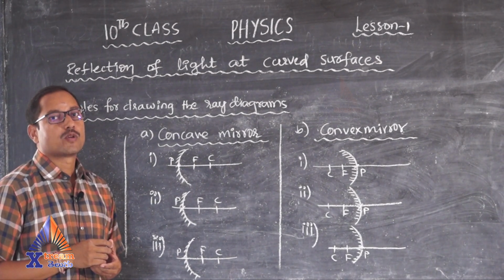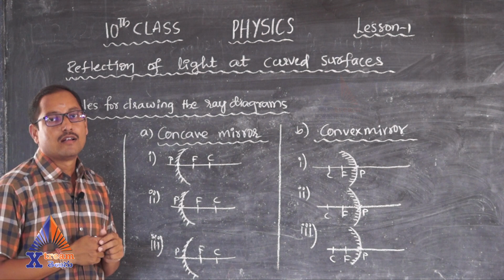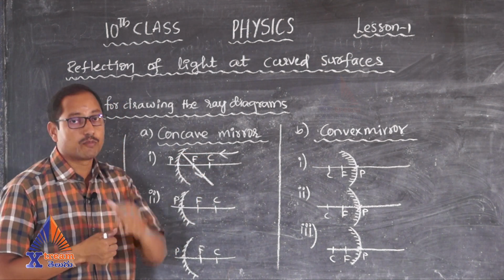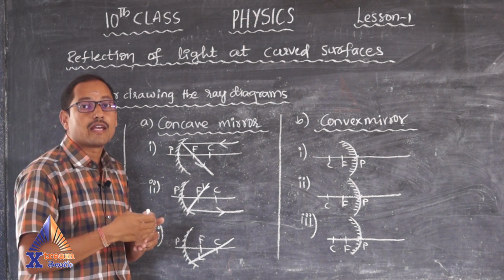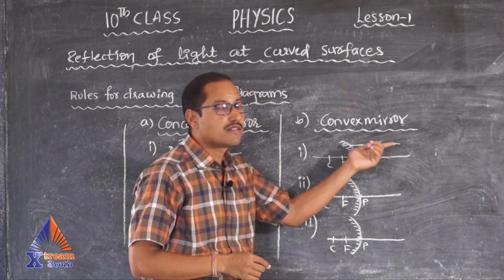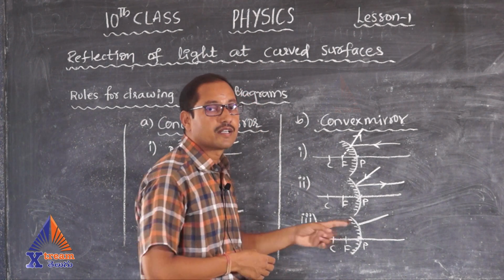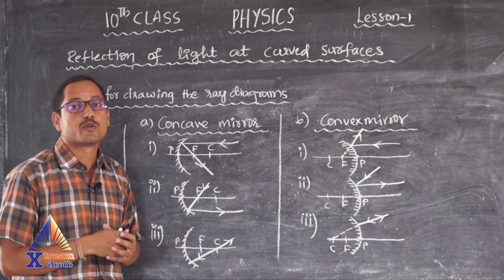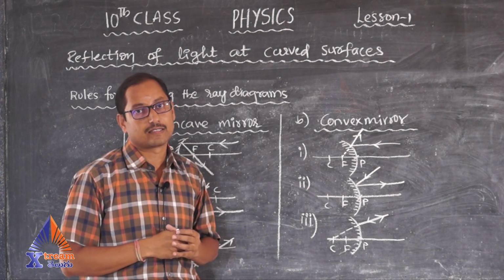10TH CLASS PHYSICS |REFLECTION OF LIGHT AT CURVED SURFACES| RULES FOR DRAWING RAY DIAGRAMS | Part-3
10TH CLASS PHYSICS |REFLECTION OF LIGHT AT CURVED SURFACES | RULES FOR DRAWING RAY DIAGRAMS | Part-3